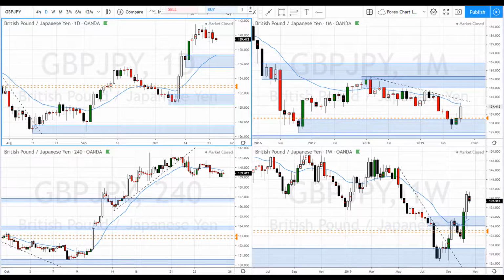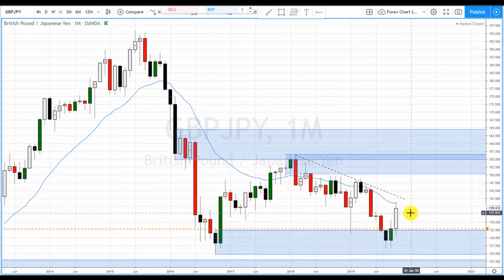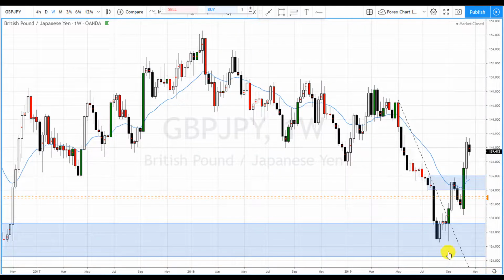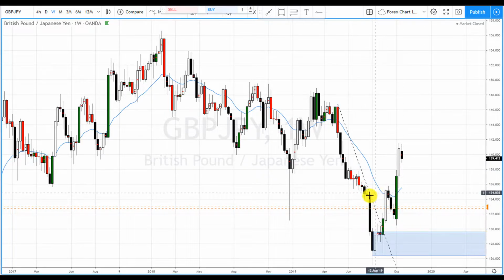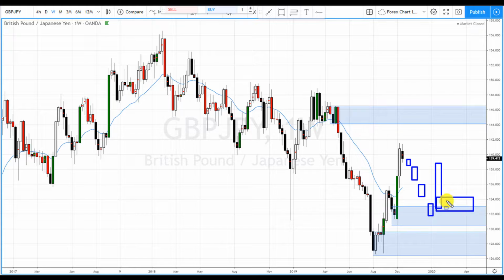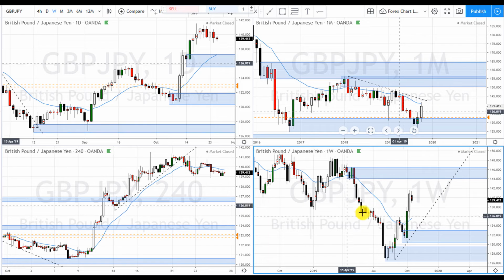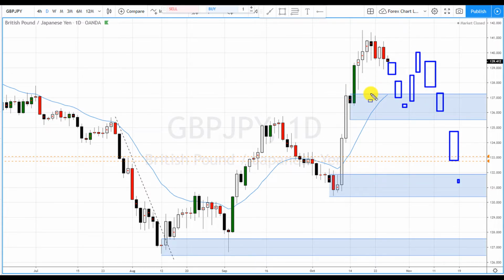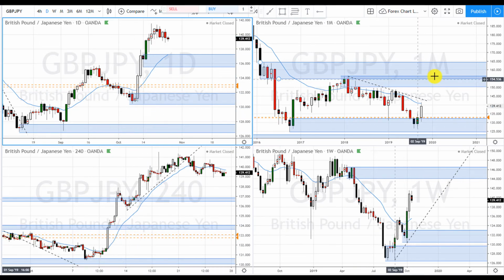How to Swing Trade FOREX GBPJPY For Income | Super Swing Trader